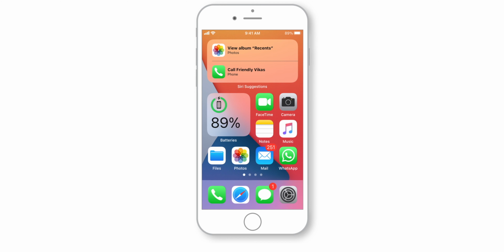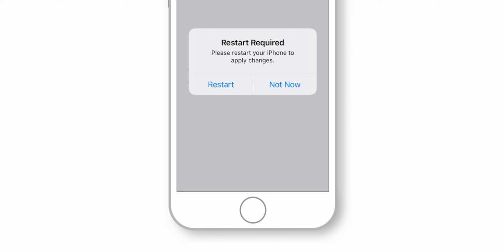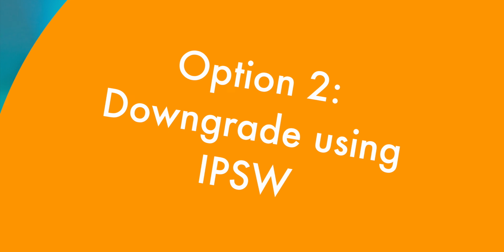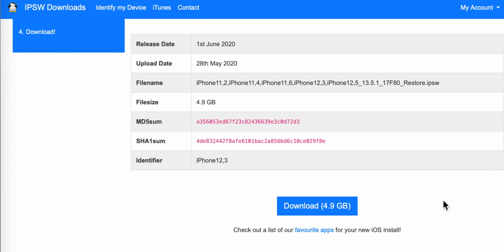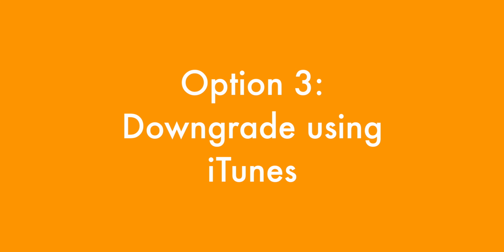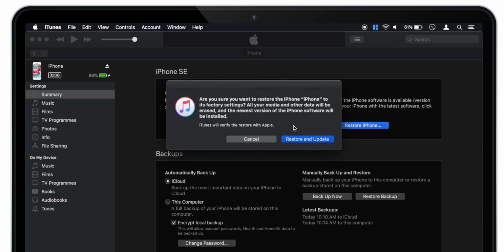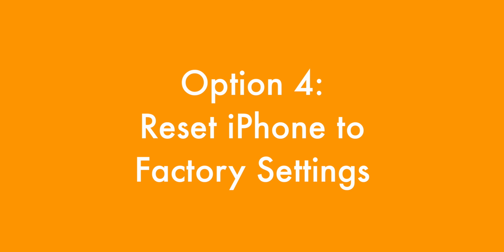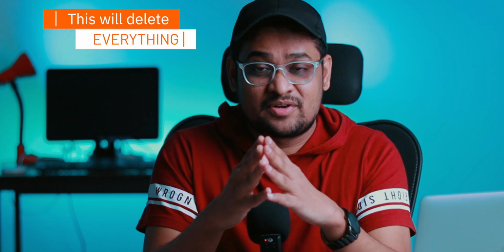Wrong iOS 14 Public Beta Software Installed? [SOLUTION]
Guys, If you have installed WRONG FREE iOS 14 Public Beta software, here is a quick video to come out of this mess or options to downgrade from iOS 14 to iOS 13! Apple has not yet launched official iOS 14 public beta and whatever videos you see on internet today are taking you to some random third party websites and many people have already installed this free iOS 14 beta software. That is actually not iOS 14 Public Beta software but it is iOS 14 Developer beta, which is little buggy at the beginning and casual users need not install it, especially if he/ she is not a developer. These are not official iOS 14 Public Beta softwares and may not be good for your iPhone, but in case if you have already installed it, you can easily come out of it. I have covered four different ways to come out of this wrong free iOS 14 Public Beta software. You can checkout the video and choose the option you prefer.
If you find any new option to downgrade from iOS 14 to iOS 13, I’d appreciate if you comment that below to help the community! 🤟🏼

➤ Installed wrong iOS 14 Public Beta?

Well follow one of the below methods and save your data on iOS 14 beta software. I will ask you to make an ENCRYPTED backup of iOS 14 on your iTunes before you try any of the method given below. So in case if anything goes wrong, you can restore your iOS 14 backup.

⏳Timestamps:

00:00 Introduction
00:48 Option 1 – Delete wrong iOS 14 Public Beta profile
01:56 Option 2 – Downgrade to iOS 13 using IPSW
02:50 Option 3 – Downgrade to iOS 13 using iTunes
04:01 Option 4 – Reset iPhone to Factory Settings
04:36 Thanking note

Let me know if you face any issues while downgrading to iOS 13 from iOS 14 Public Beta on your iPhone!

➤ Useful Videos for Installing iOS 14 Public Beta and downgrading to iOS 13:

➤ CREDITS: 🙏🏼

➤ ABOUT ME: 😺

Thank you for visiting the channel. Hope this video about iOS 14 Public Beta helps.